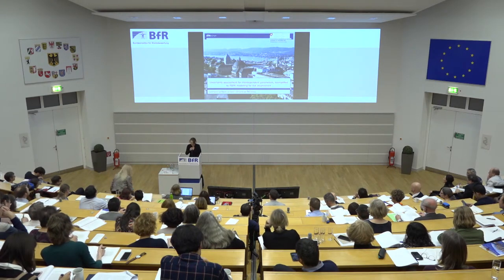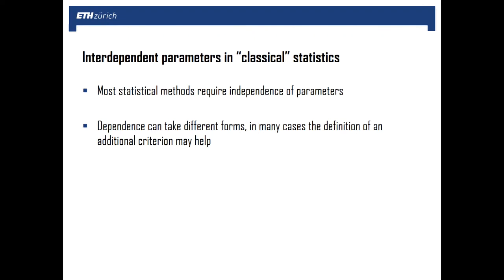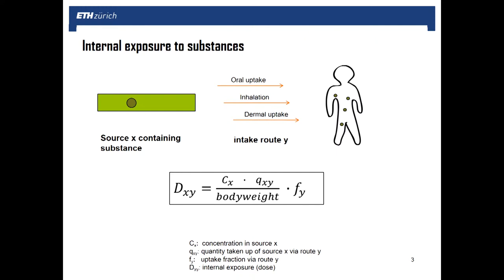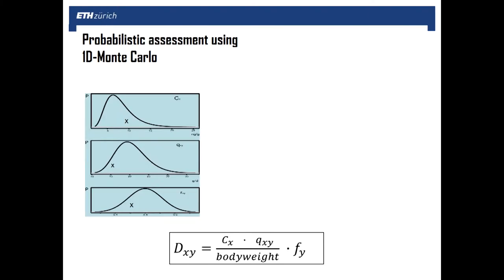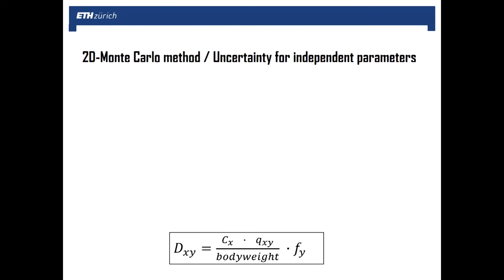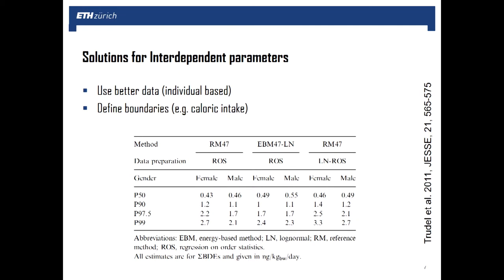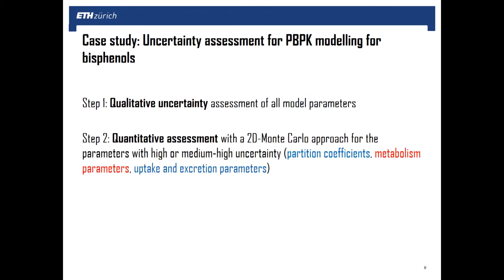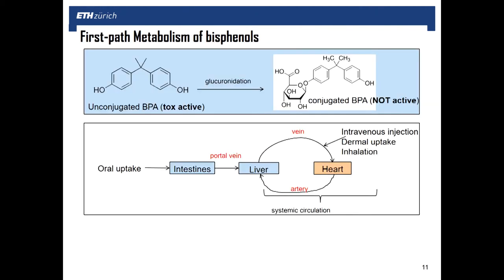Uncertainty assessment for interdependent parameters (Natalie von Götz)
Dr. Natalie von Götz (Swiss Federal Office of Public Health, Switzerland) held her presentation “Uncertainty assessment for interdependent parameters, exemplified by PBPK modelling for risk assessment”. This presentation belongs to topic cluster 2: "Methods of uncertainty analysis".

On February 20 – 22, 2019, the German Federal Institute for Risk Assessment (BfR) and European Food Safety Authority (EFSA) hosted the “International Conference on Uncertainty in Risk Analysis” in Berlin. International experts gave presentations and shared their knowledge in five topic clusters.